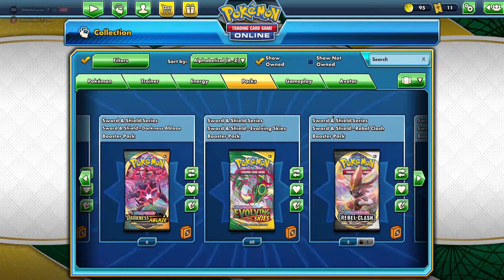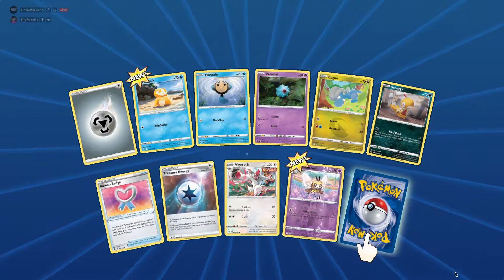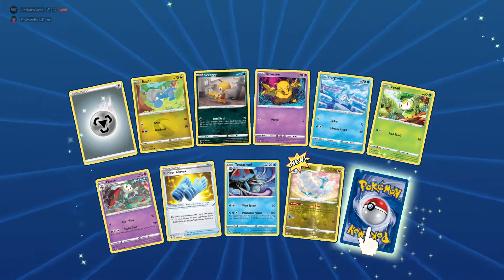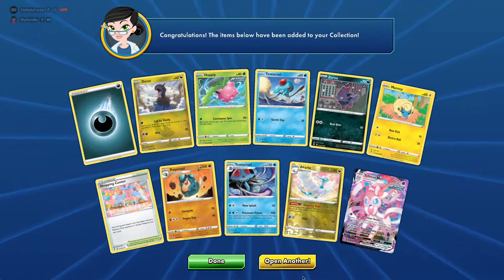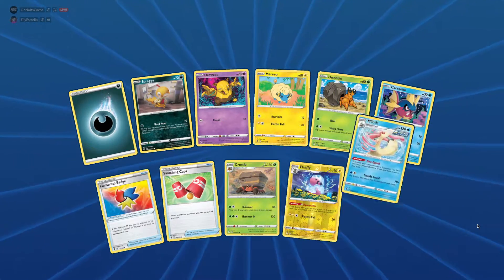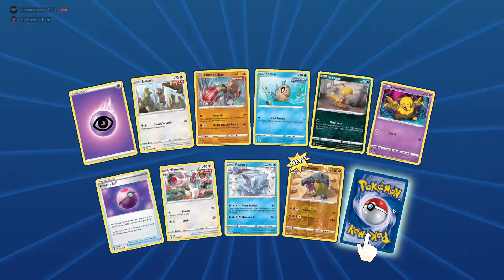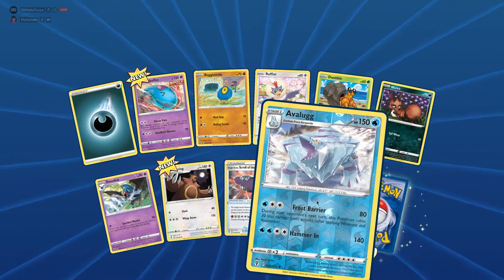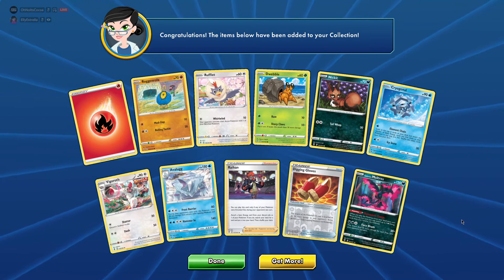Pokemon Evolving Skies Digital Code Opening (60 packs!)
Opening 60 Pokemon Evolving Skies PTCGO Packs! What will we pull?!